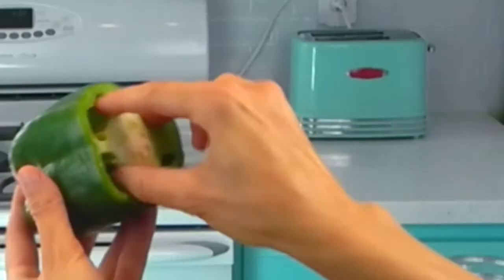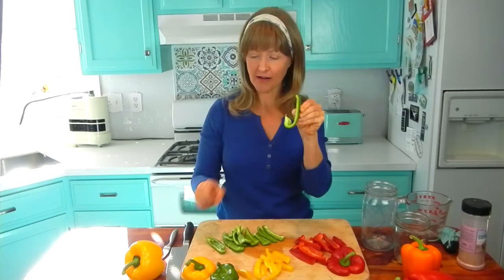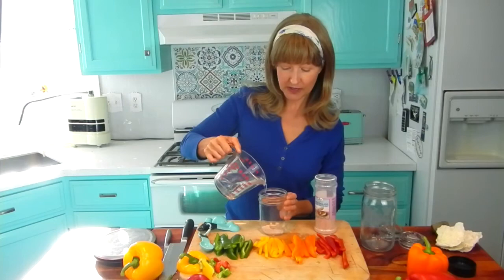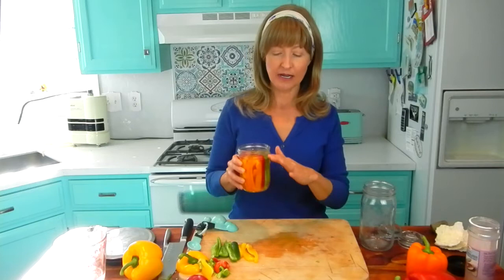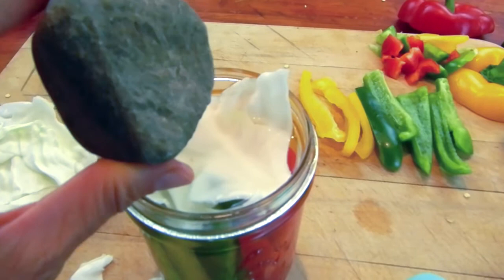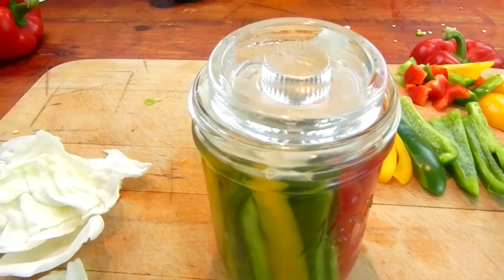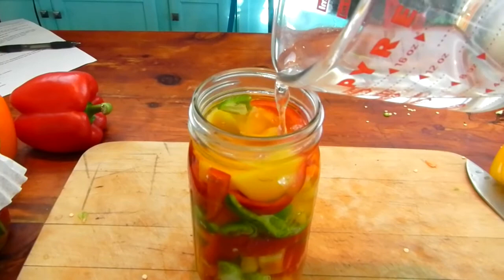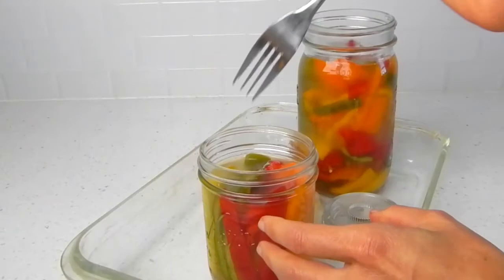FERMENTED BELL PEPPERS - Fermenting Vegetables for Beginners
•  ••  Sweet & Delicious lacto fermented bell peppers! New to fermenting? This is the perfect video on fermenting vegetables for beginners! Step by step instructions.

NOTE:  for a a firmer texture, ferment in a cooler part of your home and/or ferment for a shorter period of days before placing in the fridge.

For my metric friends, here are the salt measurements:
Approx. 8.5g to 9g for the small size jar (490mL)
OR
17g to 18g for the large size jar (945mL).
The salt measurements do not need to be exact, fermentation is very forgiving!

SHOP MY FAVORITE FERMENTING PRODUCTS:

• FERMENTING WEIGHTS, lead-free & heavy (4-pack)
• FERMENTING WEIGHTS, lead-free & heavy (6-pack)
• FERMENTING WEIGHTS, lead-free & heavy (9-pack)

• DIGITAL PH READER

MUSIC CREDIT
Track: Woods